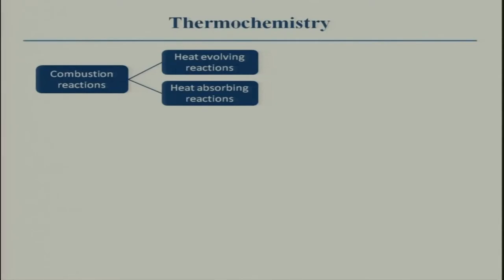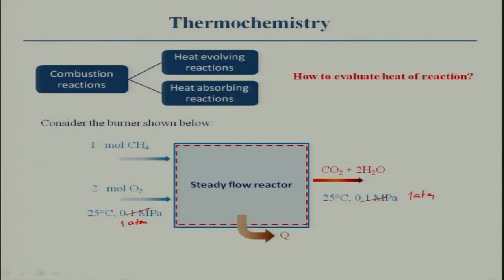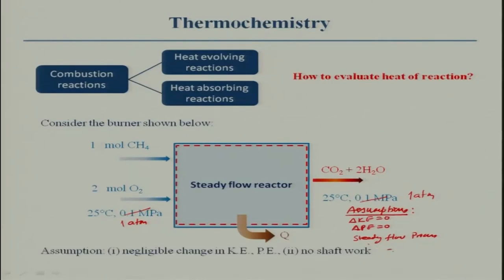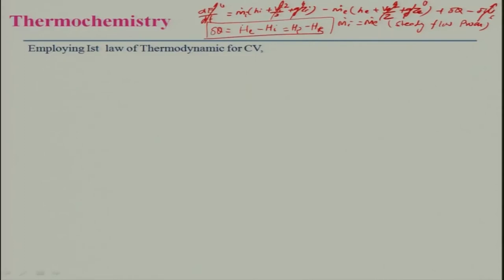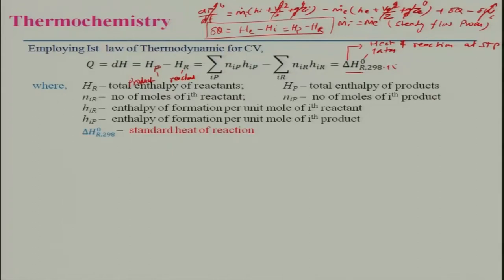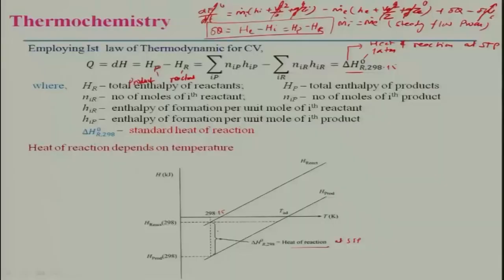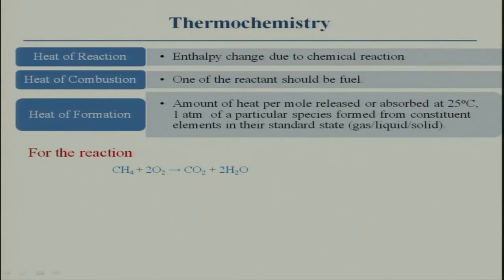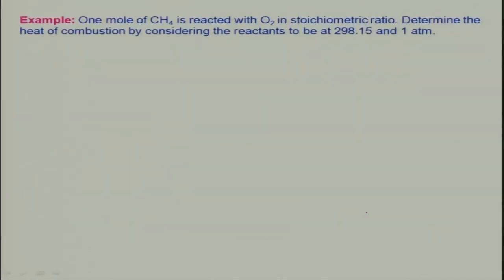Lec 11: Thermochemistry